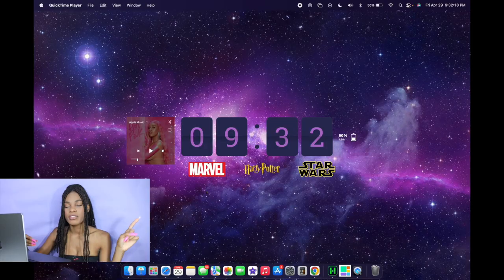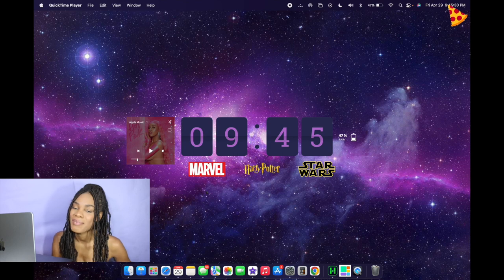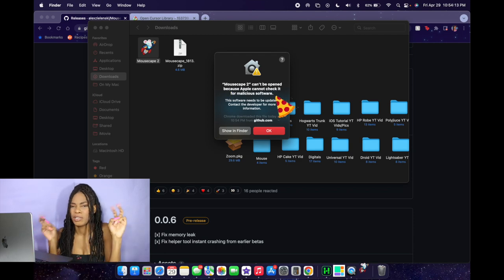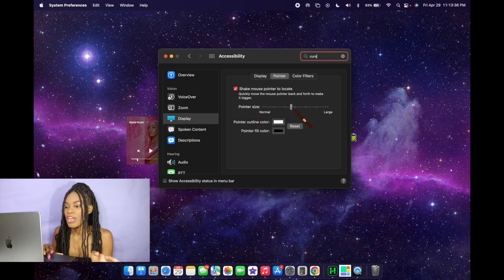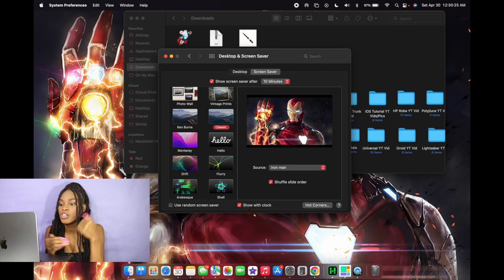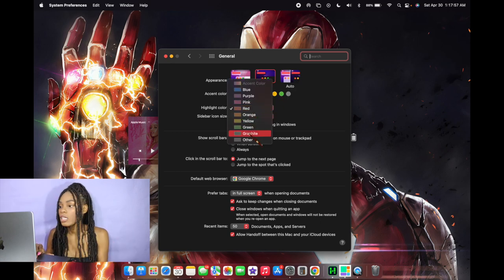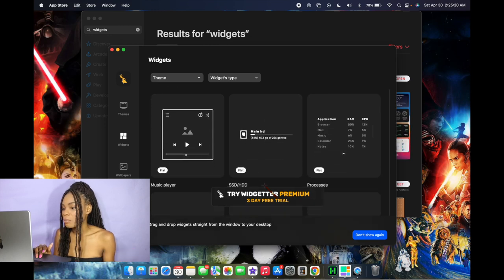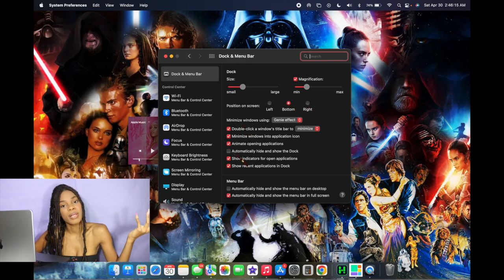macOS STEP BY STEP WIDGET TUTORIAL/TOUR | MacBook Tips & Tricks | *Aesthetic*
Hey, what’s up guys? Happy Easter!🐣

Today’s video is all about the new macOS Big Sur update that allows you to FINALLY add widgets to your MacBook! Ya girl was so excited to finally be able to use this feature when she upgraded her MacBook, that I just had to share it with you guys. Along with the new widget feature, I also found other great ways to customize your MacBook. So in this video, I not only show you guys how I customized my MacBook for Marvel, Harry Potter & Star Wars, but I also teach you!😆💻

Please be safe, stay strong and above all happy during these times. 😂

Etsy Shop🛒:

Until next time.. Bye Guys!👋🏾💜